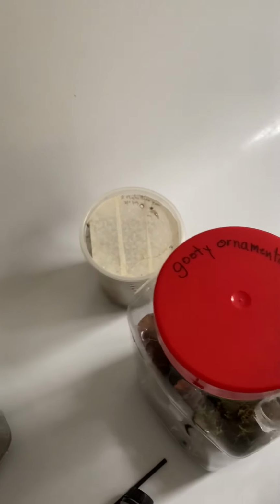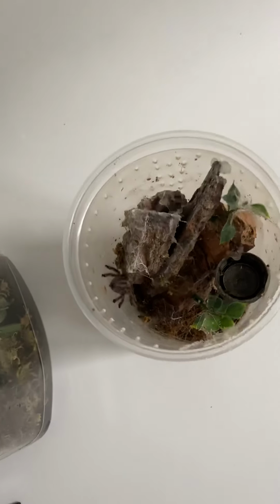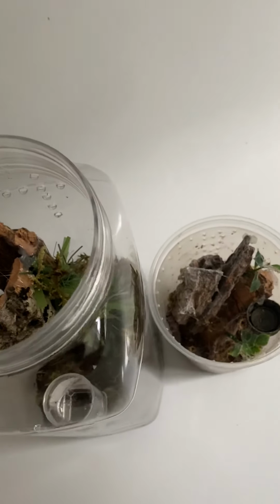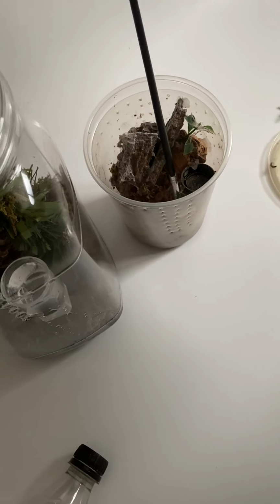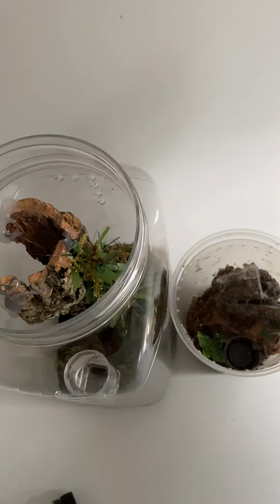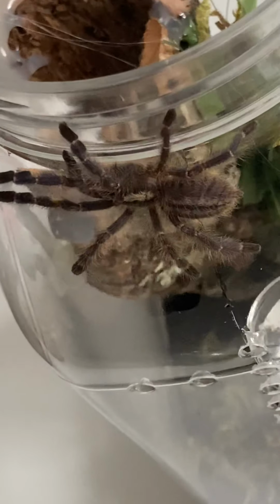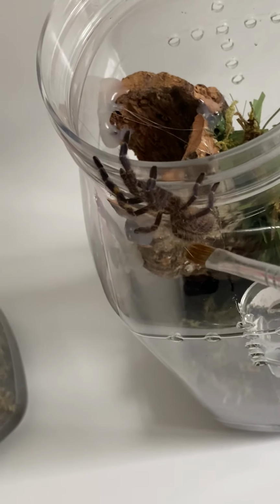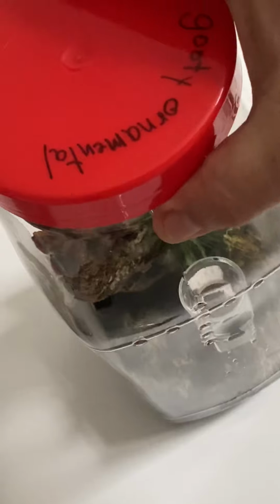Gooty ornamental easy rehousing fun 😁